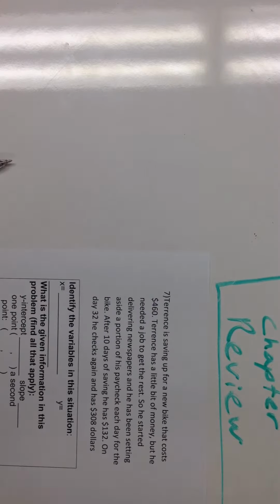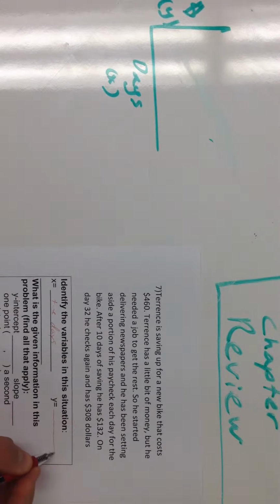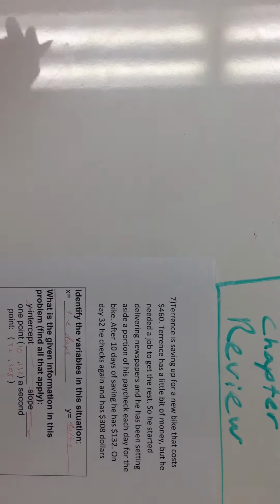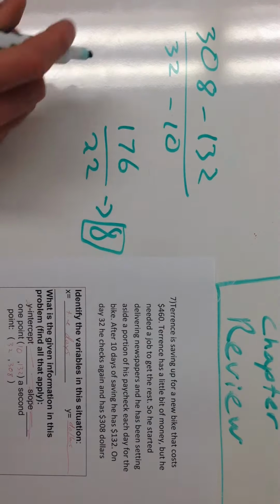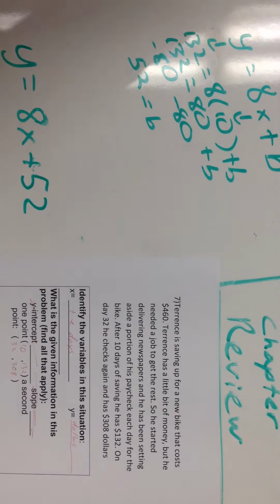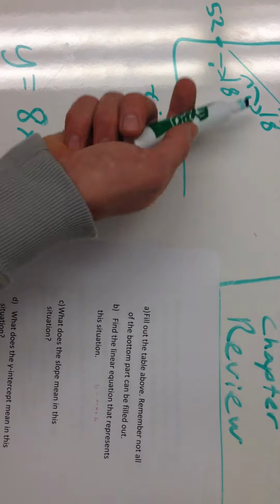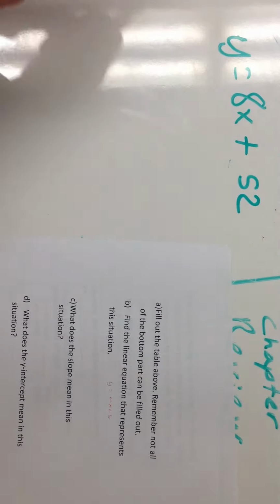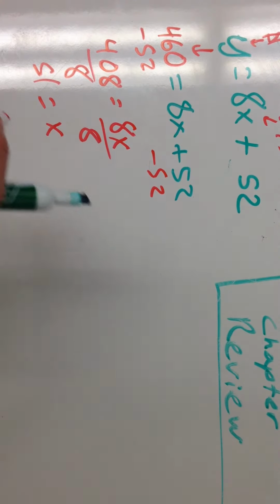Chapter 7 Review Part II